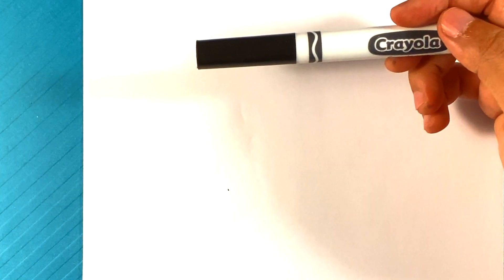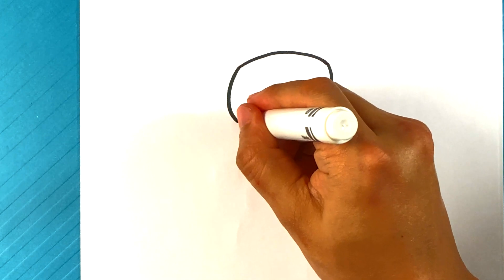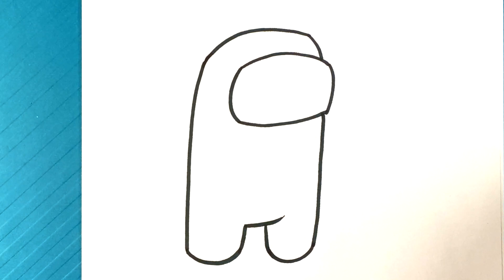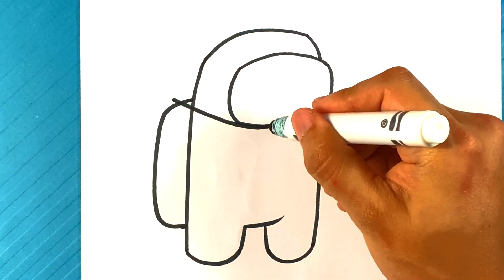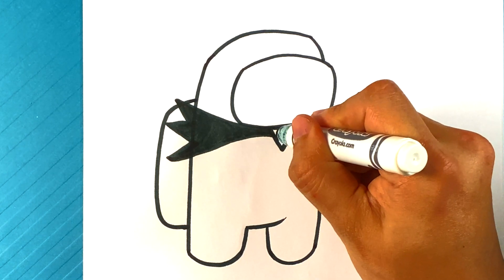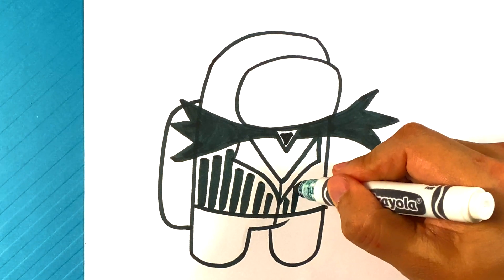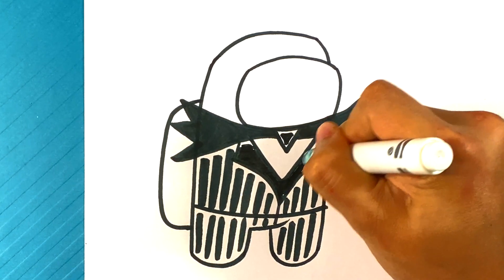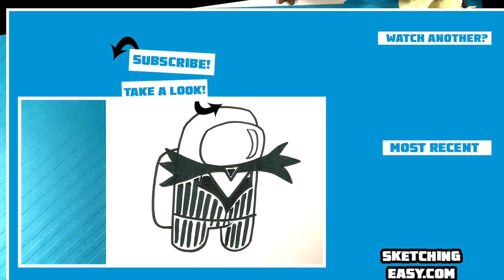EASY How to Draw AMONG US JACK SKELLINGTON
PLAYLIST PAGE!

In this drawing lesson for beginners, on this, I'm going to go over how to draw an Among Us crewmate as Jack Skellington. Learn to Draw cool things. I'm also a pretty decent fan of video games and comics. Let's go over some more video game art. I hope you have a great time! Let's start. The simple style is great. I hope you did also. I love Nightmare Before Christmas. Putting the drawing lesson first. Fun time had by all. I love among us. I'm a big fan of video games in general. .
Cool Links ___________________________________________________